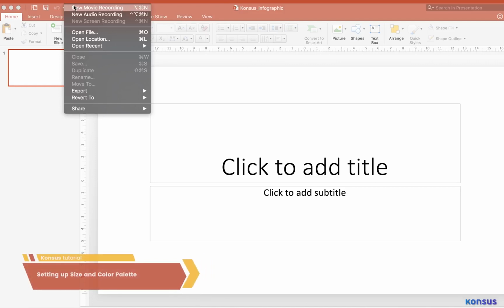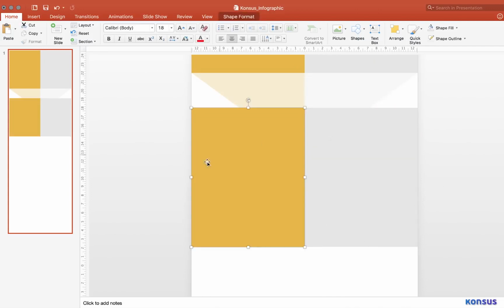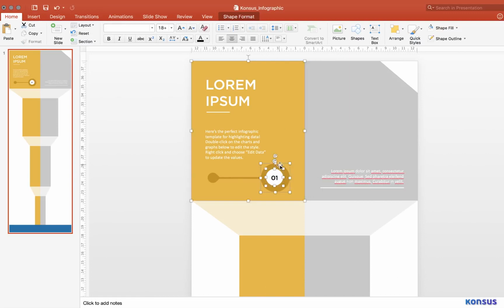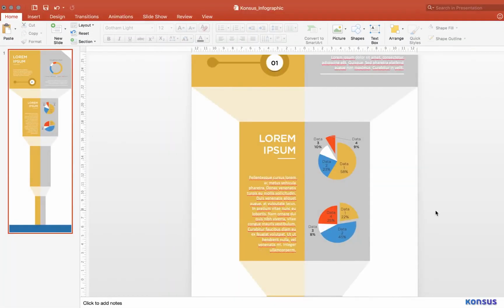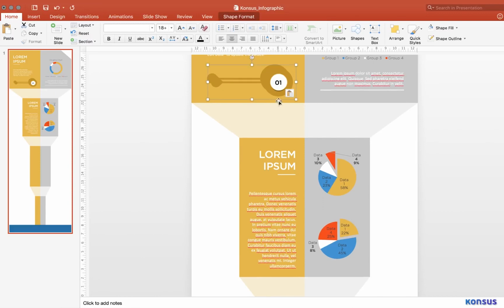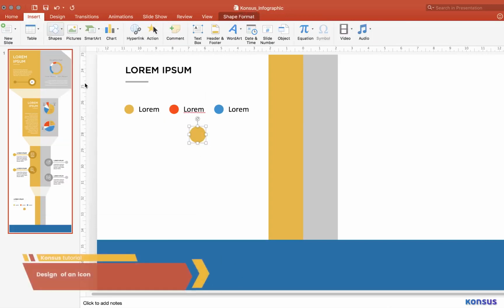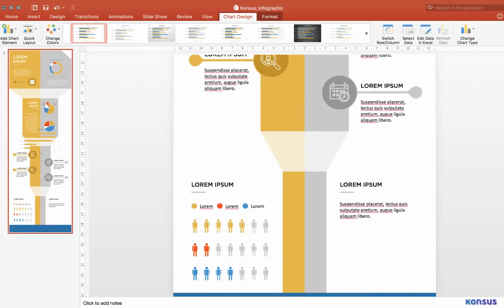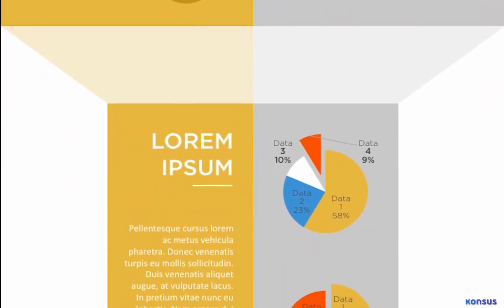VIDEO 3 Modul 1 KB 4 Video Simulasi Infografic